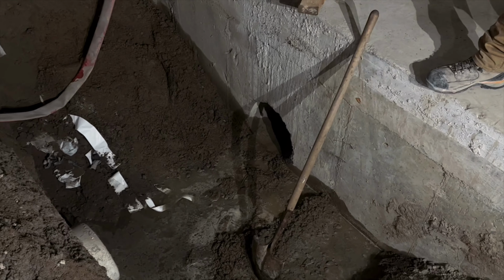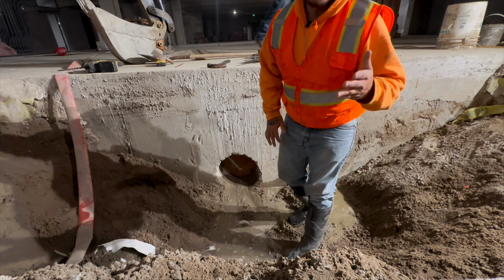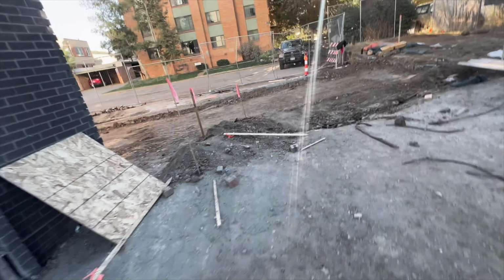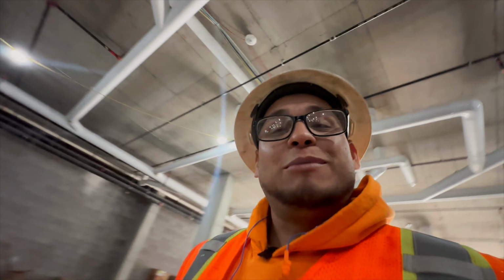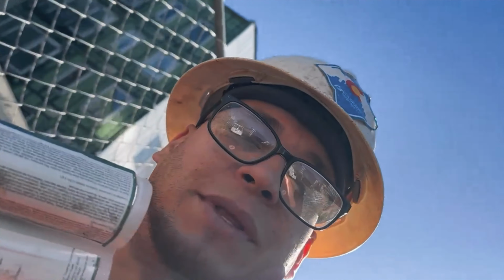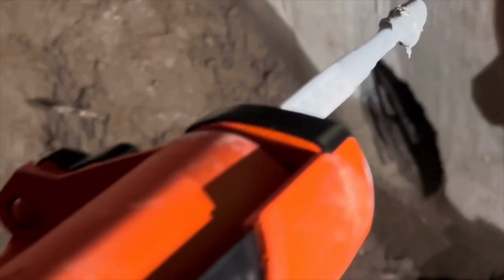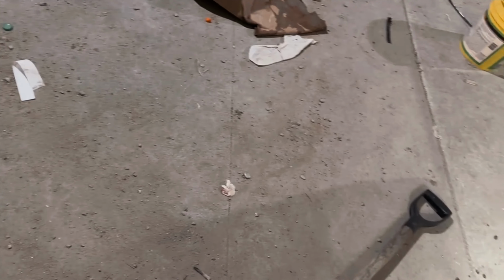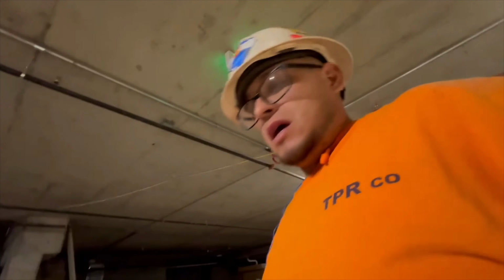WORKDAY VLOG: Getting The Job Done!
WORKDAY VLOG: Getting The Job Done! Join The Mile High Hotspur as he takes you through his day-to-day life in Denver, Colorado, showcasing the RIGHT way to get the job done every time! As a construction worker, LeoCoys shares his expertise on how to tackle tasks efficiently, making the most out of his workday vlog. From working in the Mile High City to sharing tips on getting the job done, this video is packed with valuable insights. Follow along as Mile High Hotspur takes you on a journey through his daily routine, highlighting the importance of productivity and dedication in the construction industry. Whether you're a fellow construction worker or just someone who wants to learn how to get the job done, this video is for you! So sit back, relax, and get ready to learn from Mile High Hotspur's expertise.
00:00 - 00:30 Intro
00:35 - 02:30 Work Day Starts
02:35 - 03:20 Dangers On The Job (Have To Be Aware)
03:45 - 04:40 Trip to Distributor
04:41 - 05:09 People Get Parking Tickets
05:10 - 06:26 Bit of Down Time
06:27 - 09:40 Getting The Job Done
09:41 -10:08 End